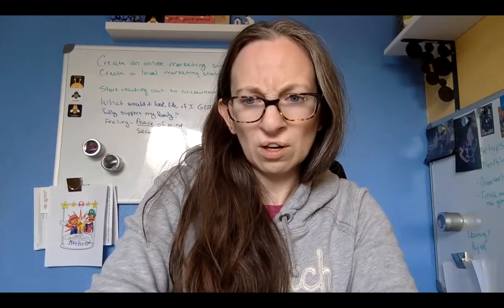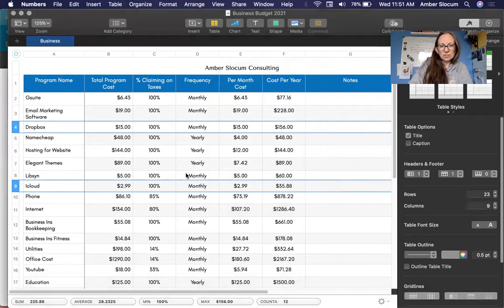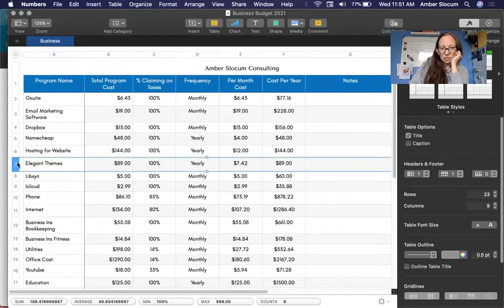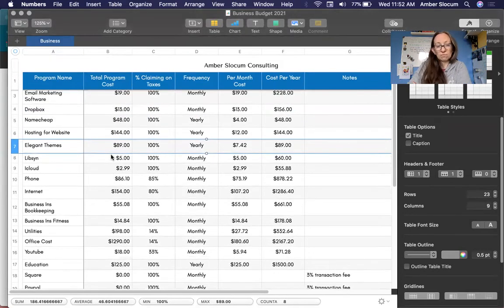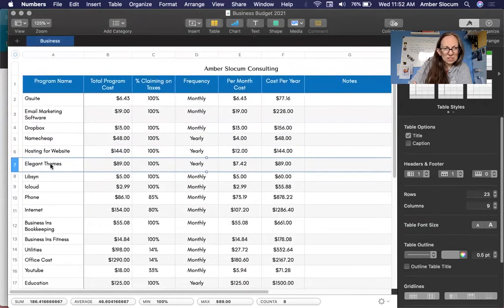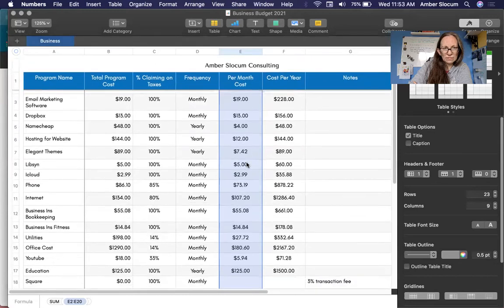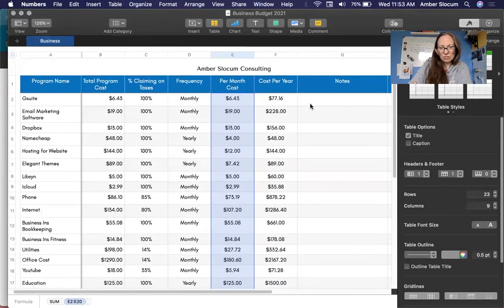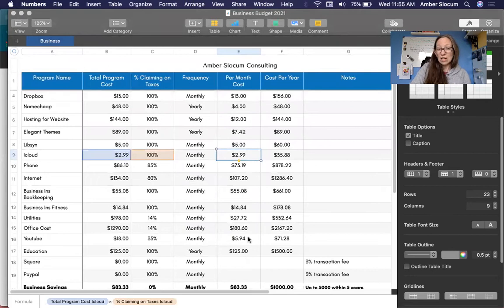Quick systems audit and how it works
I walk you through my own brief systems audit and how it all works together. I do this with clients on a pretty regular basis and i've saved people thousands of dollars per year.

Ready to have a system/budget audit of your very own?